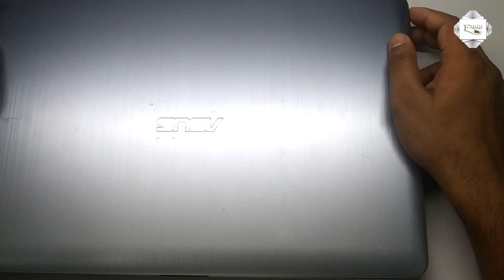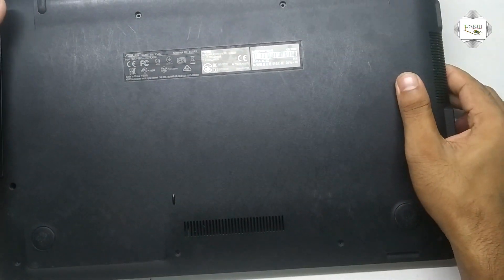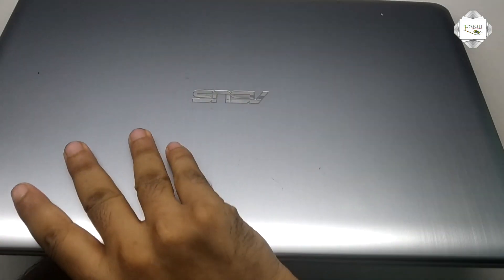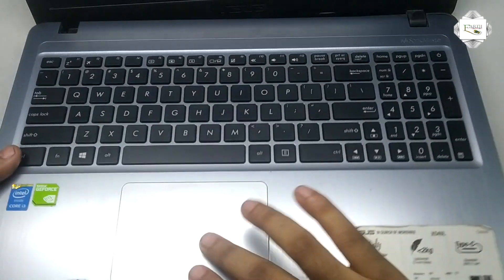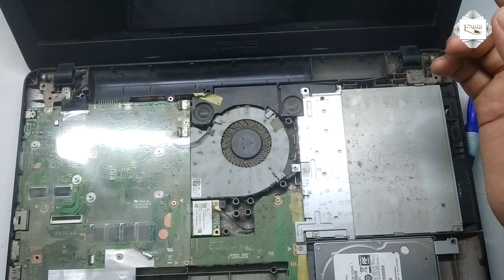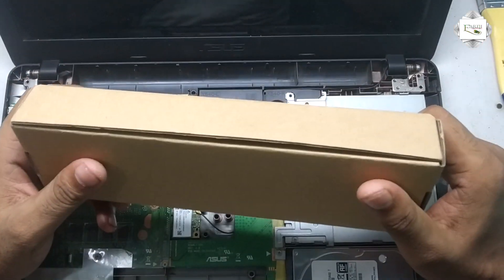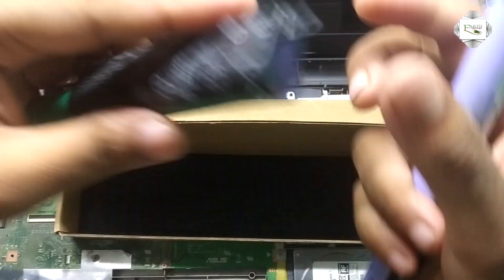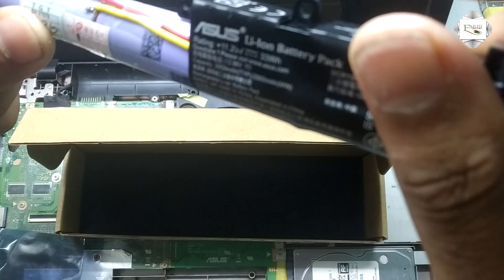ASUS Battery Replacement | Asus Laptop Battery Removal | ASUS battery not charging | Easy Fix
If you have an ASUS laptop battery not charging problem or not charging to its full capacity, then you might need to look into replacing your old ASUS laptop battery with a new one. My video shows you an ASUS laptop battery replacement and battery removal process.